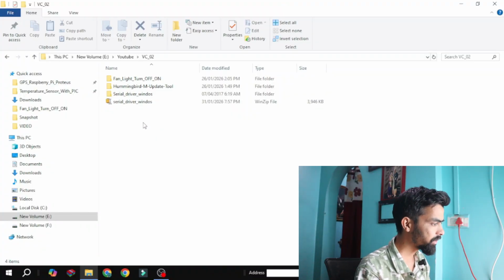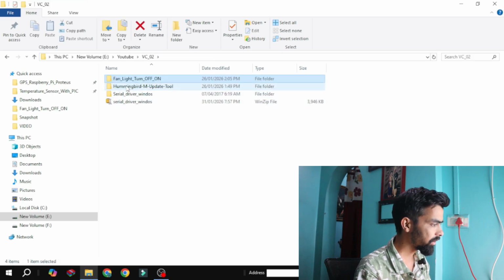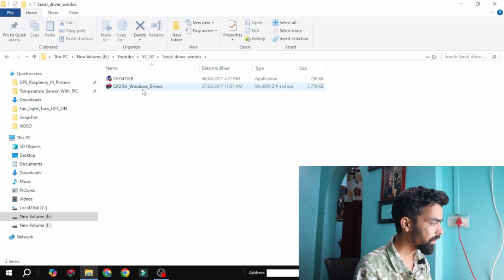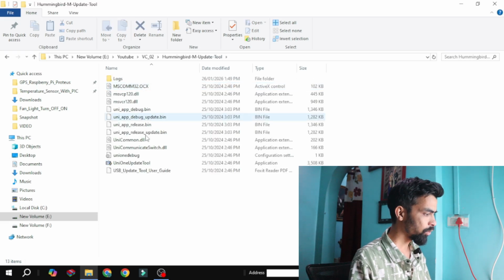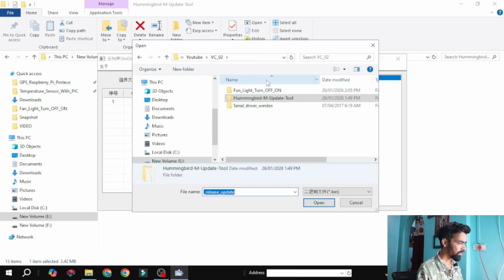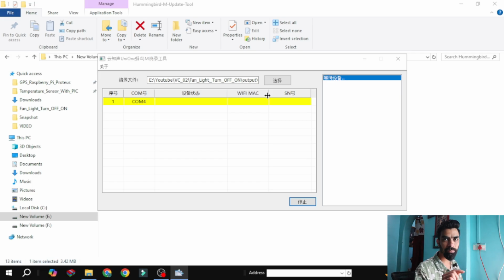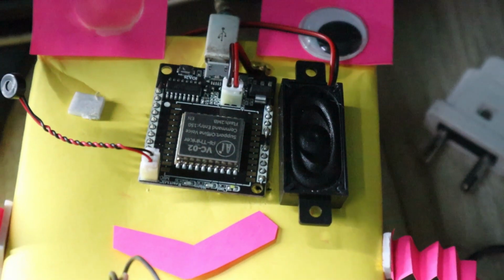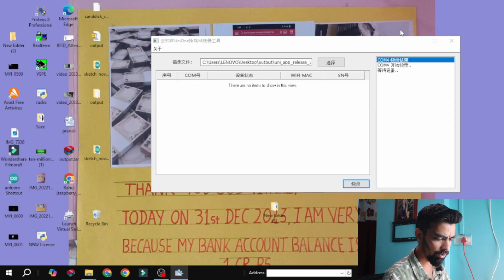Home Automation Robot Using Offline Voice Recognition (VC-02) | Best Science project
This project demonstrates a voice controlled robot using the VC-02 offline voice recognition module.
The robot can turn ON and OFF electrical appliances like light and fan using voice commands without internet connectivity.

The VC-02 voice recognition module is trained with custom voice commands and interfaced with Arduino to control relay modules.
When a predefined voice command is recognized, the robot performs the corresponding action such as switching light ON/OFF or fan ON/OFF.

This project is very useful for home automation, smart home systems, assistive technology, and IoT learning.
Since the VC-02 module works offline, it provides fast response and high reliability.

Regards,
Rahul Jadhav